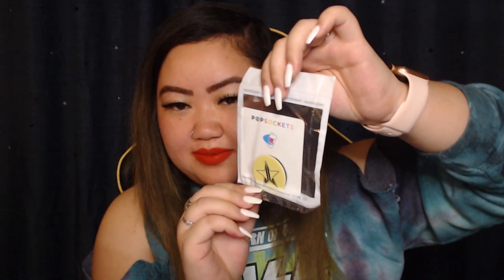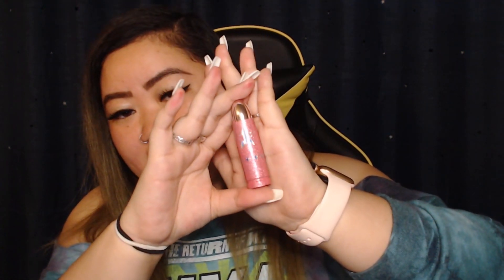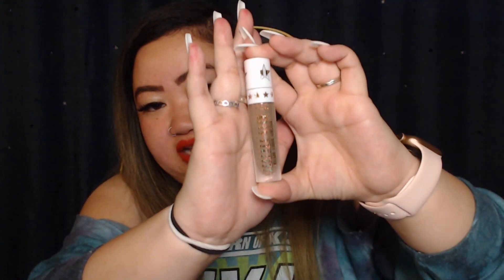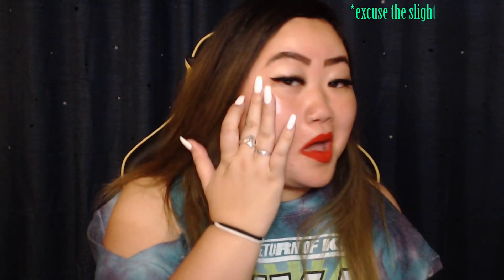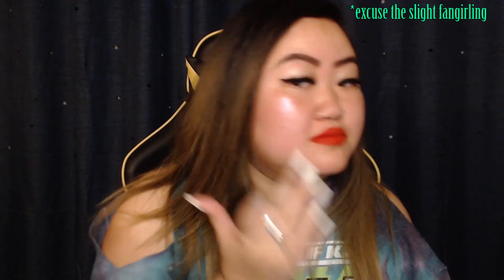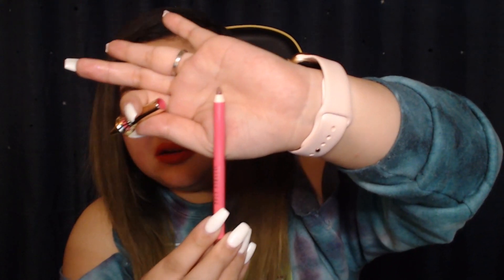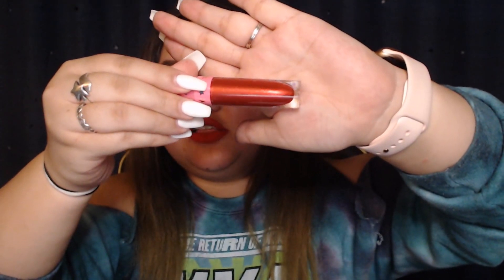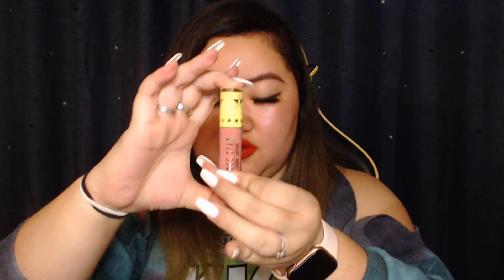CryyystalDoes - Jeffree Star Mystery Boxes!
Jeffree Star Cosmetics Summer Mystery Box Unboxing!

I hope you enjoyed! Be sure to leave any constructive criticisms in the comment section below and I will be sure to take them into consideration for future videos! xxoo Stay Beautiful! 😻💋